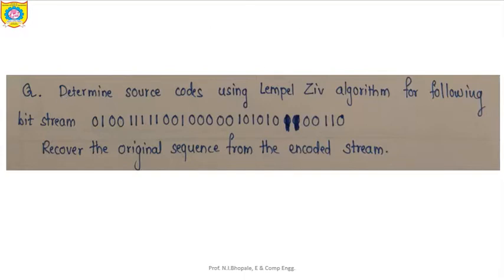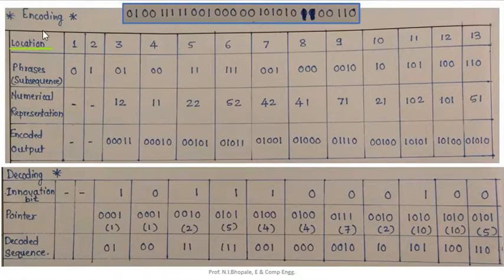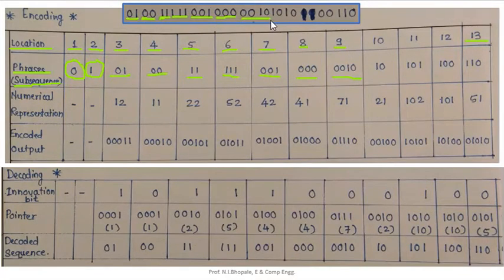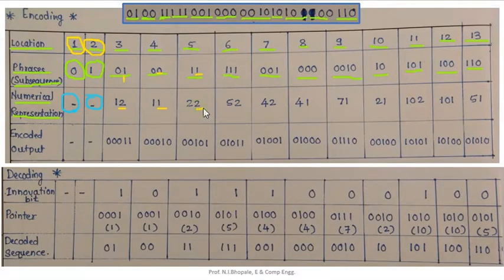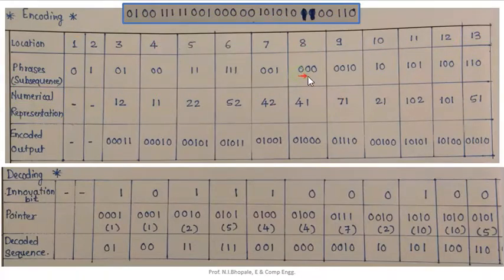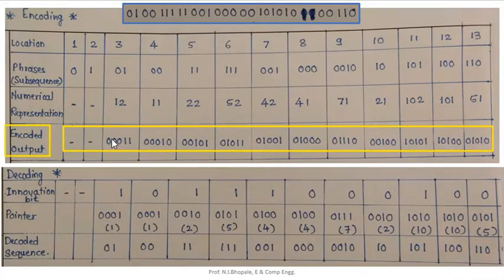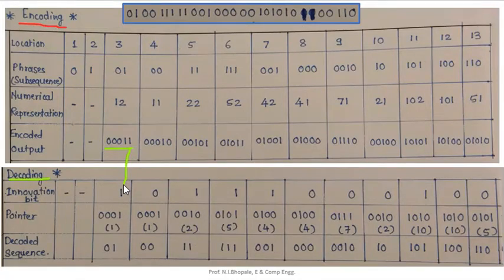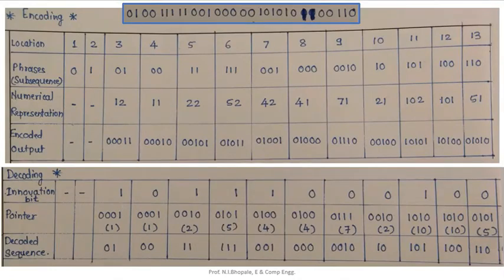Lempel Ziv Coding Technique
This video explains about the Lempel Ziv Coding Technique with numerical.